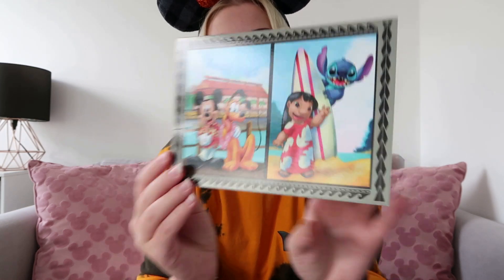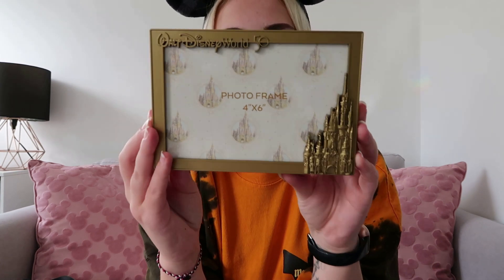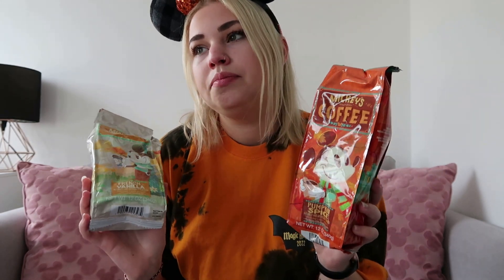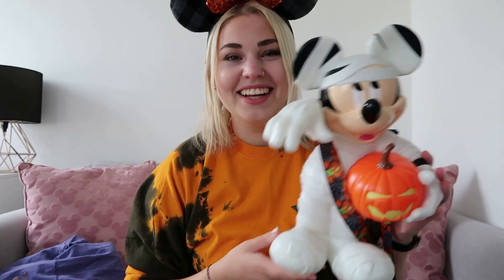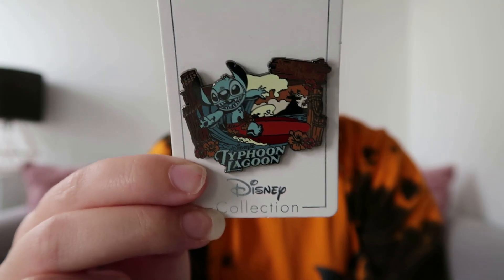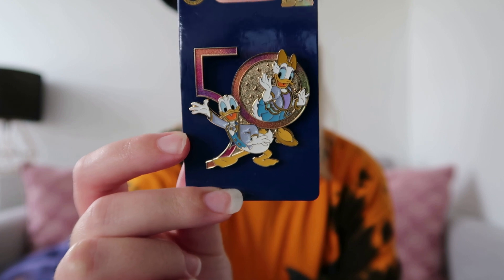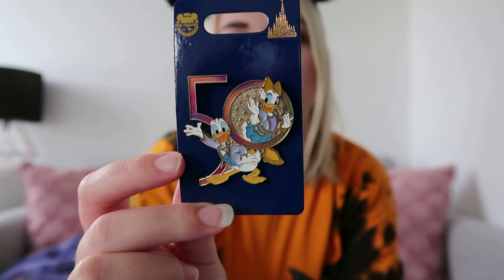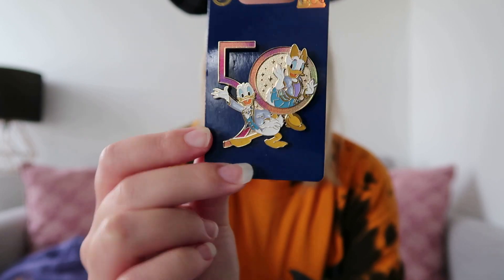WALT DISNEY WORLD HAUL OCTOBER 2022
Hey friends!
In this video, see everything I bought from my recent September/October 2022 Walt Disney World Trip including fashion, pins, mugs and so much more. So whether you're a making a wishlist for your upcoming trip or just like to see what I bought, grab a cuppa and stick around!

I always try to do something new and regularly upload awesome Disney, lifestyle & vlog related tips and tricks videos. If you have any ideas, please share them with me. I will definitely upload new videos based on your suggestions.
⏰ Video Duration: 00:39:48
Thank you for supporting “A Little Disney Dust”